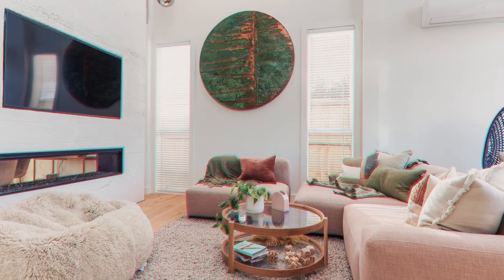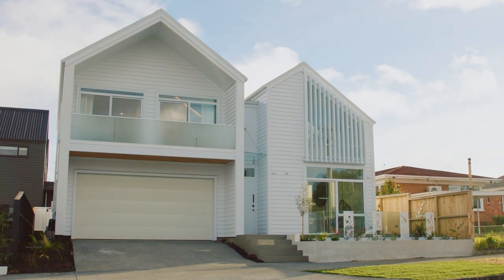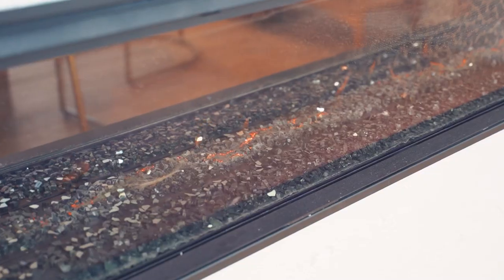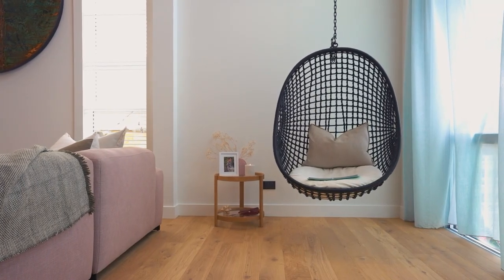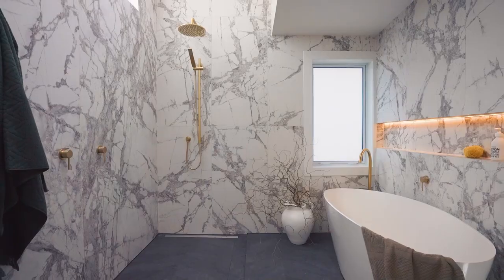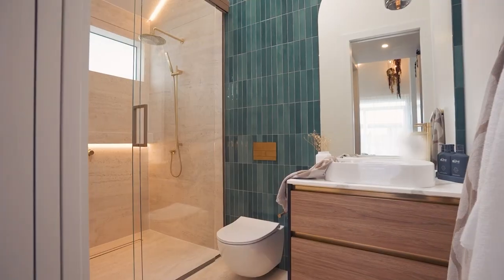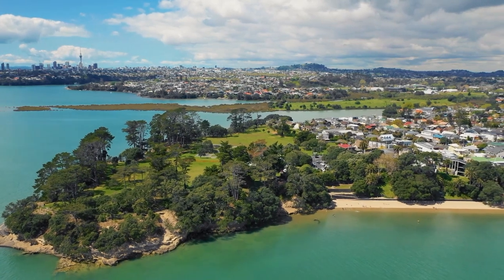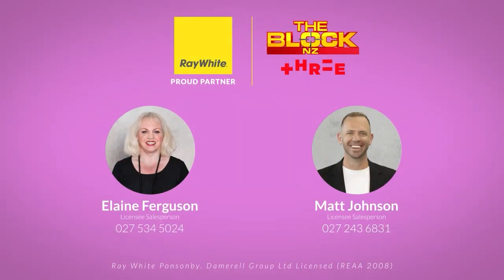Connie & Rach's House 1, The Block NZ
Moody hues, soaring ceilings, gorgeous skylights and luxed out styling are waiting to impress at every turn in this stunning residence. Host big or small gatherings with ease from the bespoke kitchen with all the 21st century must haves including wine fridge and dual ovens. The winning living room is a heavenly retreat with built-in fire and irresistible hanging chair. Floor to ceiling sliders ensure a seamless connection to an outdoor oasis. Upstairs is the opulent winning family bathroom, romantic master suite, two more generously sized bedrooms and a second lounge. No need for compromise here – an extraordinary lifestyle awaits.